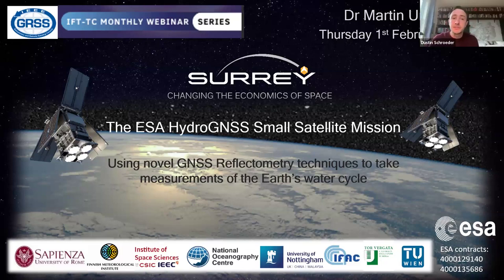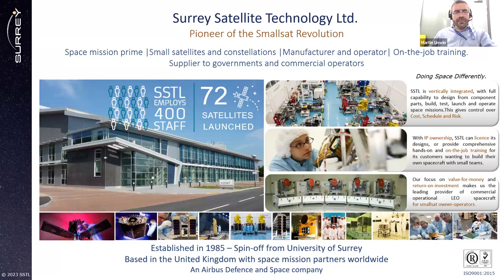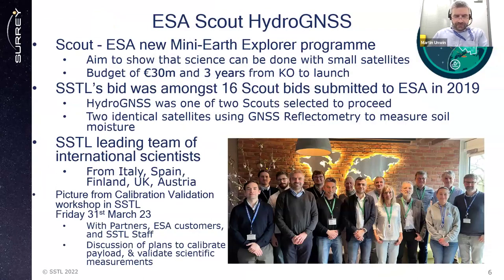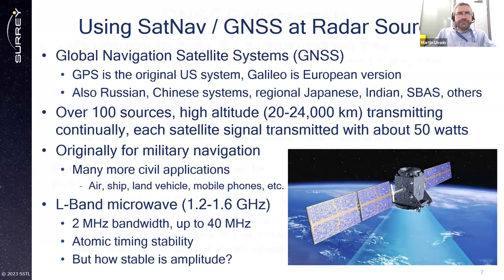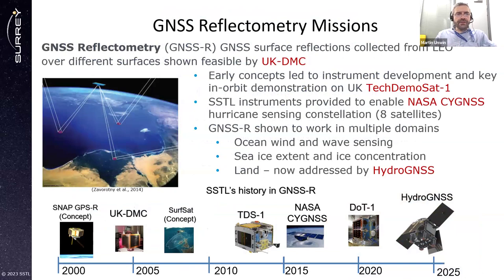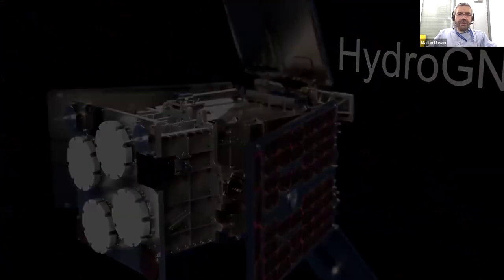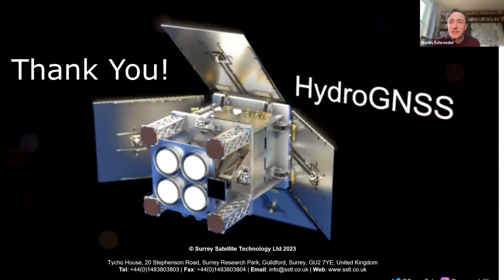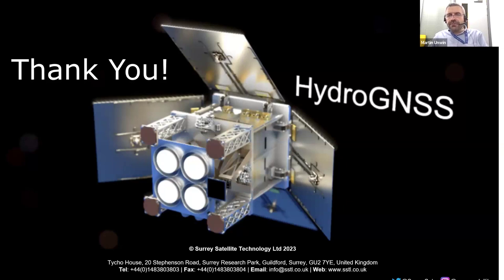The ESA HydroGNSS Small Satellite Mission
The ESA HydroGNSS small satellite mission - using novel GNSS Reflectometry techniques to take measurements of the Earth’s water cycle

by Martin Unwin, SSTL